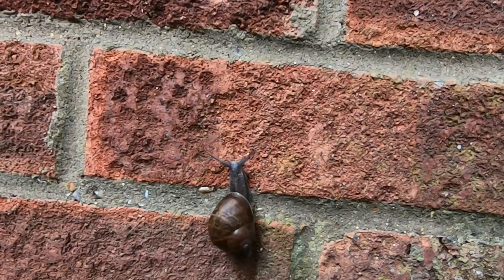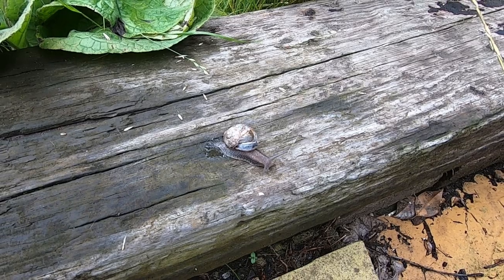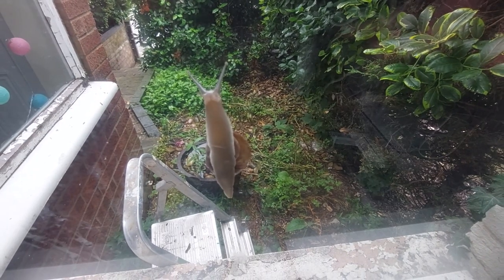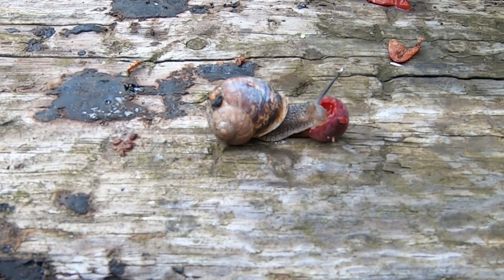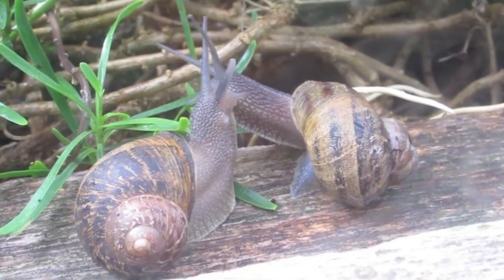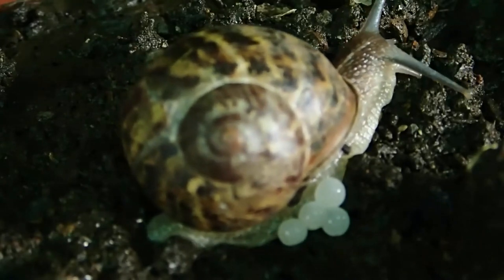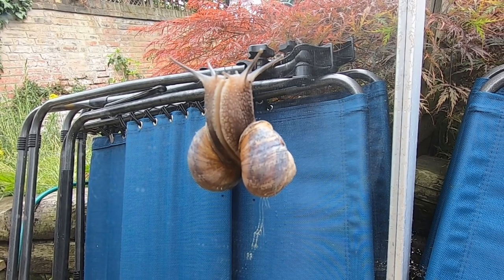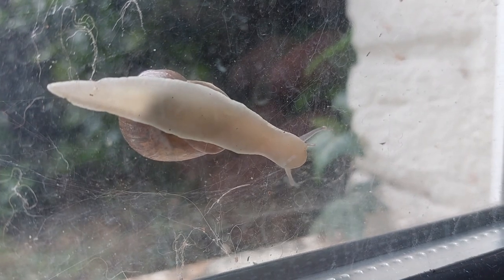Things You Need To Know About GARDEN SNAILS!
You might think a snail is just a snail and that they are all the same, but in fact there are more than 100 species of land snails just in the UK. Garden snails are one of the commonest and are probably the species you are most familiar with. They have round light brown shells with darker brown stripes and patches which measure up to 4cm across. The shells grow as the snails grow and they can even regrow if theyre damaged. Their bodies, are a light mottled grey and can extend to more than 10cm in length. On their heads garden snails have 4 tentacles, the top 2 are where the snails simple eyes are located whilst the bottom two are used for smelling their environment. Garden snails have very poor eyesight, they cannot see in colour and its thought their eyes are only really useful for noticing the difference between night and day. At the part where the snails body meets its shell, they have a breathing hole which they can open and close. Snails move using a muscle underneath their bodies which is known as a foot, this contracts in waves propelling the snail forwards and leaving a trail of slime behind. They are notoriously slow with an average speed of somewhere around 0.03miles per hour, although in a snail race in 1995 a snail did manage nearly double that speed!
Garden snails are mainly active at night or after it has rained. They feed on leaves, shoots and fruits and other organic matter. They will also eat dead animals if they come across them, including other snails. In their mouths they have around 14000 teeth that are arranged in rows along their tongues. These are used for rasping away at whatever they are trying to consume.  They don’t have to eat every day and in fact they can go many weeks, sometimes months without feeding if there is no food available or if it too cold for them to be active.
Garden snails are hermaphrodites, in that they have both male and female reproductive organs. They become sexually mature at around 2 years of age and will try to mate with other snails if they come across them. Here you can just see the snail on the lefts white reproductive organ retracting and after mating both snails will be fertilised. However they don’t always need to mate to produce eggs, they can fertilise themselves. Each snail will lay upto 80 white eggs, usually buried in soil or in a damp place. The eggs take 2 weeks to hatch after which the young snails emerge as miniatures of their parents. Each snail can reproduce up to 6 times in a single year.
Their native range covers the UK, western and central Europe but they have also been introduced to over countries, including the united states. They are mostly active during the spring summer and autumn, when during the colder months they retract into their shells and then seal themselves in with a hard layer of dried up mucus which is known as an epiphragm. There is no data on how many garden snails are in the world, or whether their numbers are increasing, decreasing or stable. In the wild they live on average for 2 to 3 years but there are report of them living for much longer in captivity, from 5 to 15 years of age.

Some of the footage used in this video was obtained using creative commons licencing. The originals and their licence details can be found at: